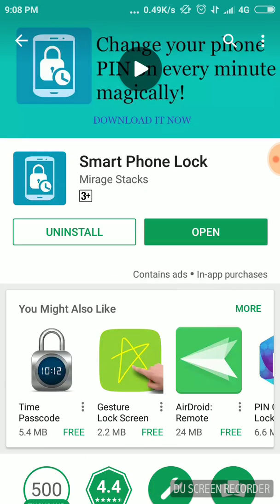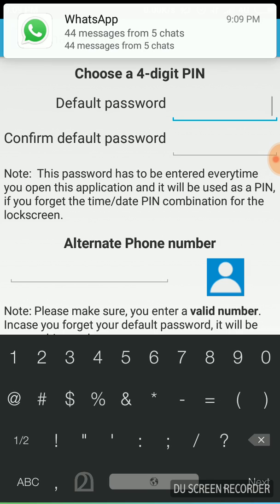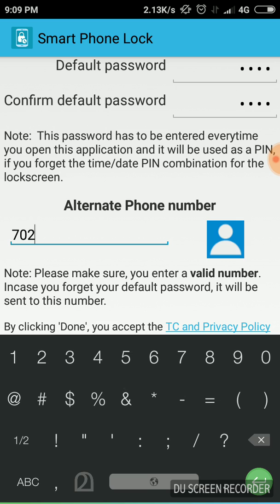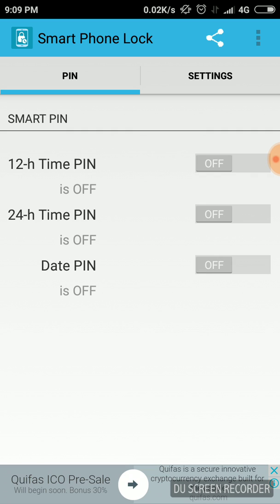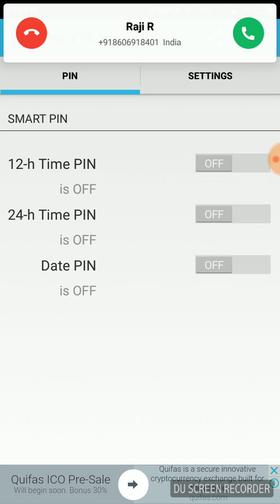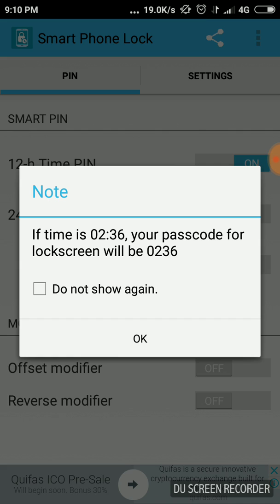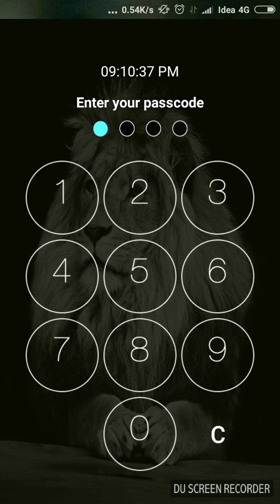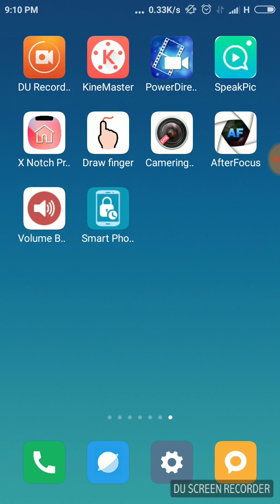Turn time to password malayalam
App Link ?

malayalam tech
malayalam tricksi will check out comments every day

Malayalm latest tricks and tips video